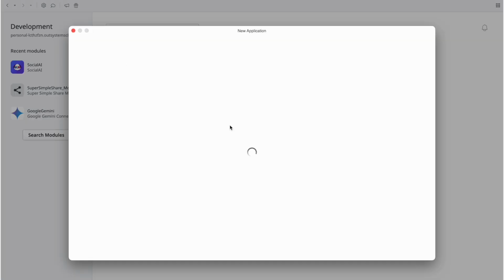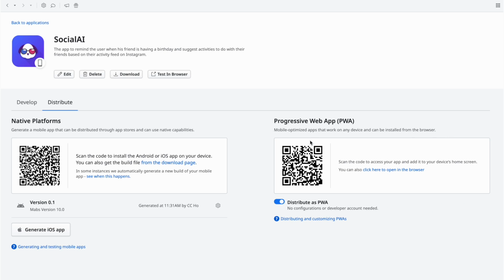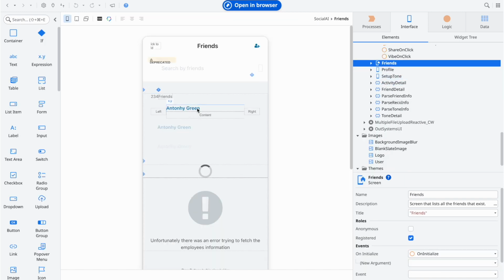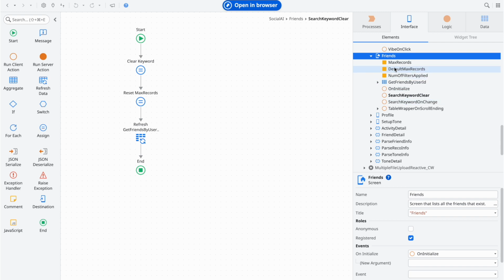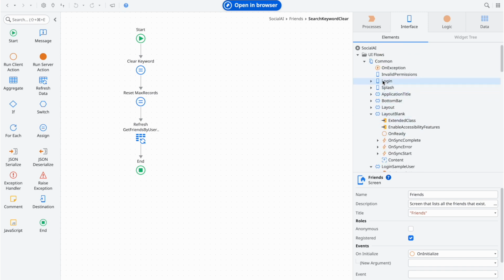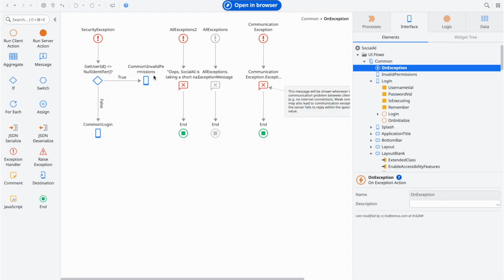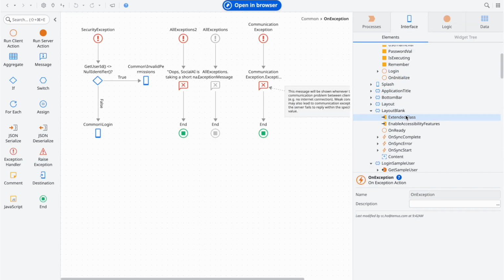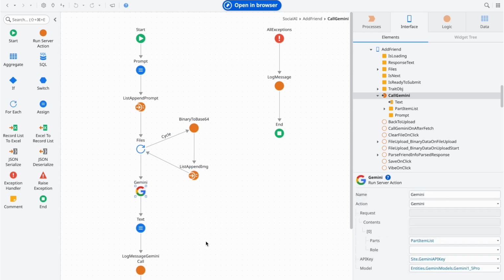SocialAI - Low Code Technical Walkthrough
This is a technical walkthrough in the low code platform for SocialAI